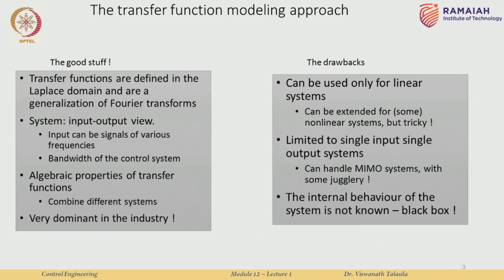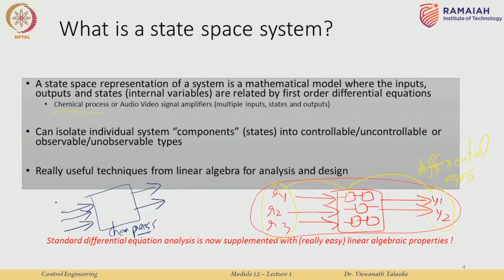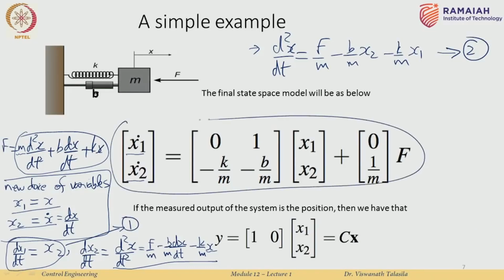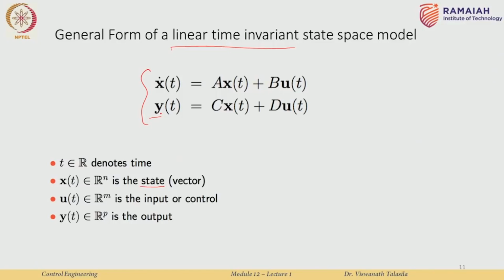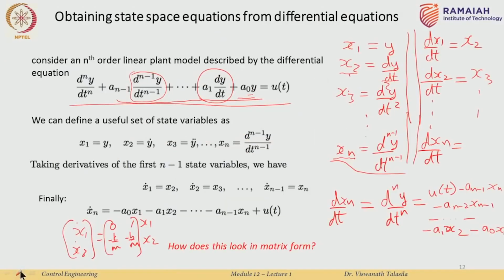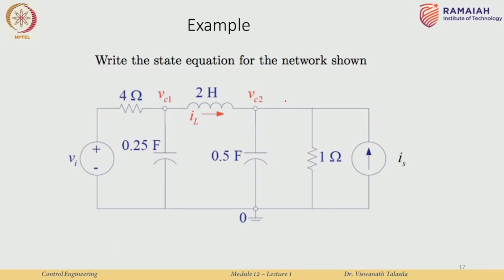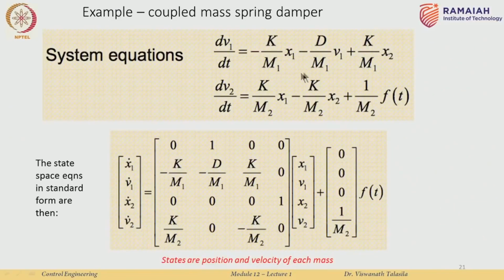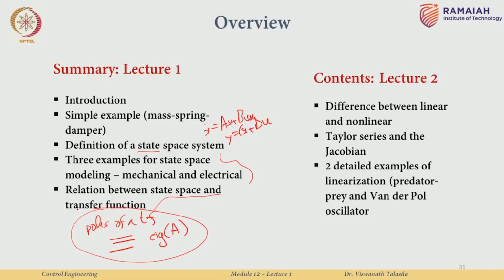Introduction to State Space Systems